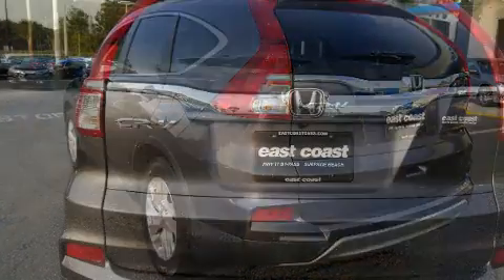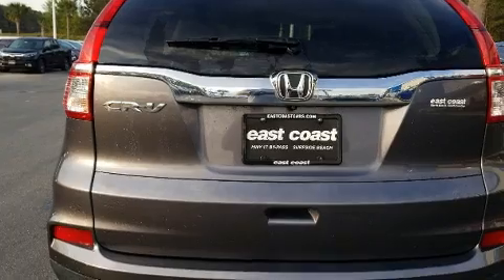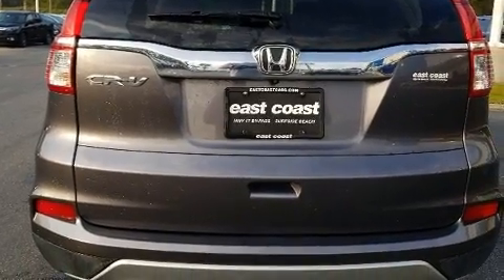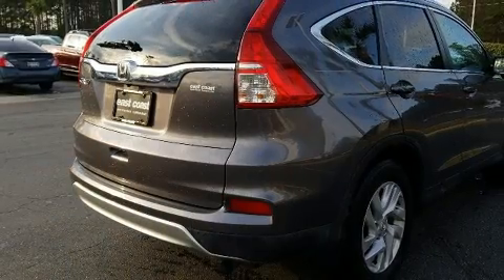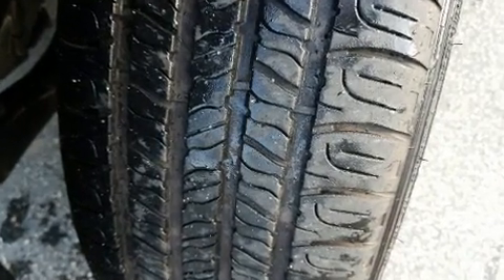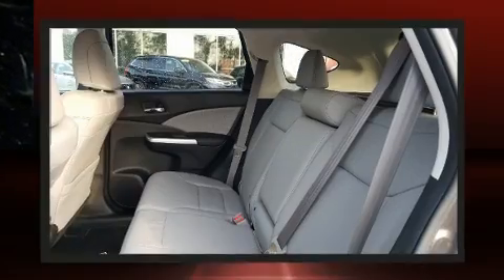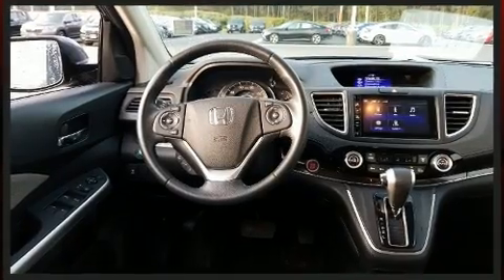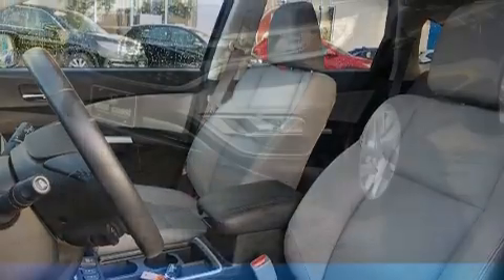2015 Honda CR-V EX-L w/heated seats & Sunroof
8756 US Highway 17 Bypass South

Load your family into the 2015 Honda CR-V. Smooth gearshifts are achieved thanks to the 2.4 liter 4 cylinder engine, and for added security, dynamic Stability Control supplements the drivetrain. Top features include front bucket seats, speed sensitive wipers, an automatic dimming rear-view mirror, heated seats, front fog lights, tilt and telescoping steering wheel, heated door mirrors, and much more. Features such as automatic climate control and leather upholstery prove that economical transportation does not need to be sparsely equipped. For drivers who enjoy the natural environment, a power moon roof allows an infusion of fresh air. Premium sound drives 7 speakers, providing you and your passengers a sensational audio experience. Honda ensures the safety and security of its passengers with equipment such as: dual front impact airbags with occupant sensing airbag, head curtain airbags, traction control, brake assist, a security system, and 4 wheel disc brakes with ABS. We pride ourselves in consistently exceeding our customer's expectations. Please don't hesitate to give us a call.